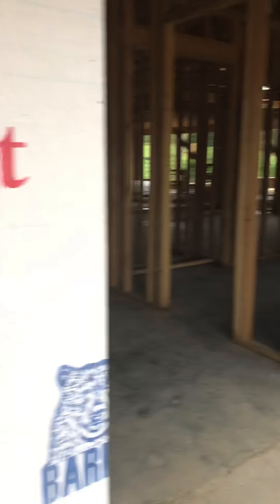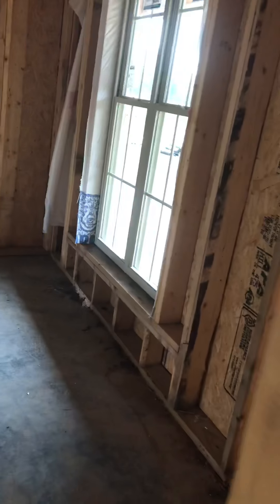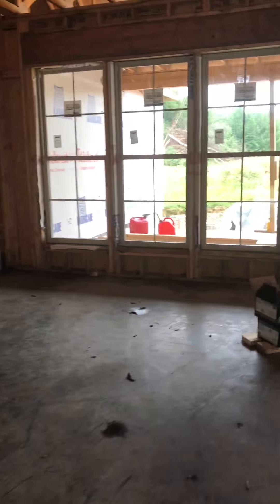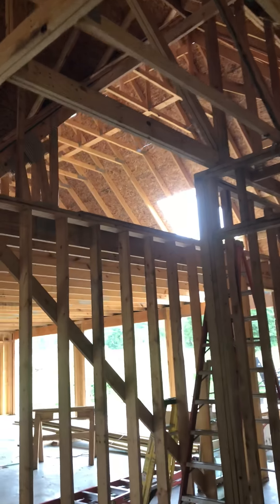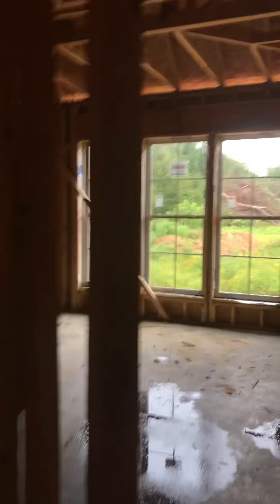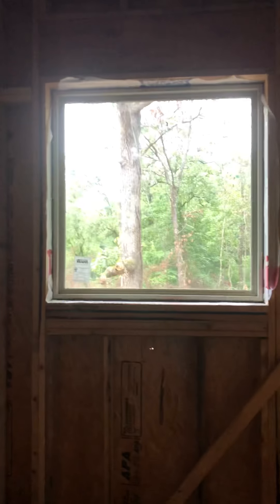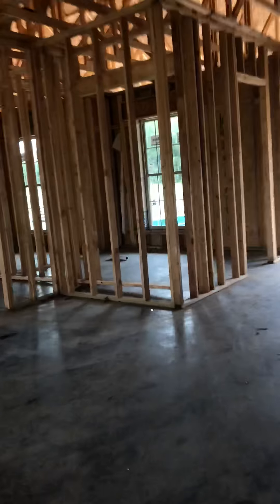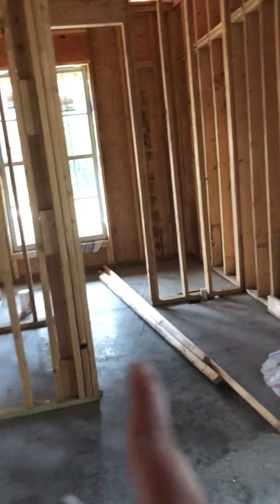Building our dream home: We have windows!!!!!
Finally seeing progress. Most of the windows are in and outside doors will be in soon.